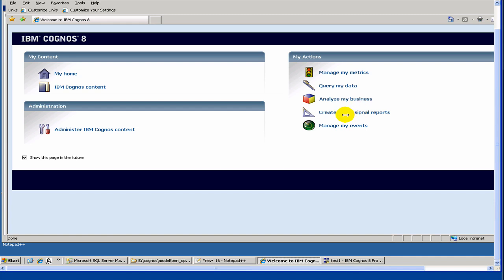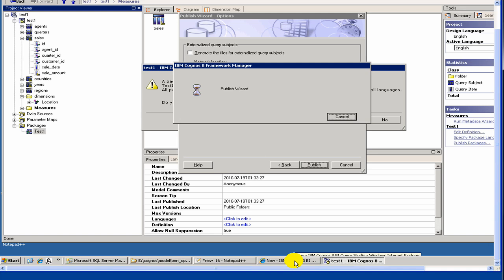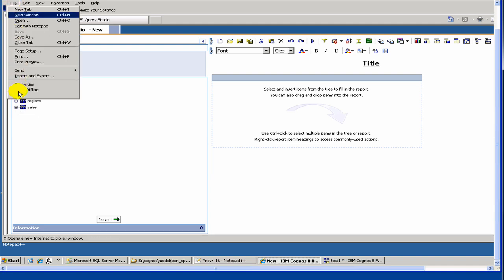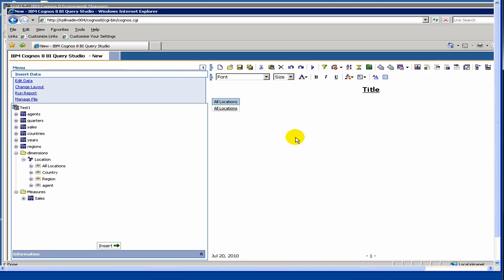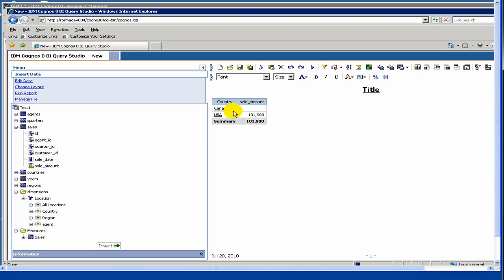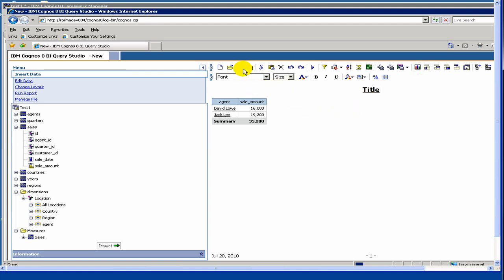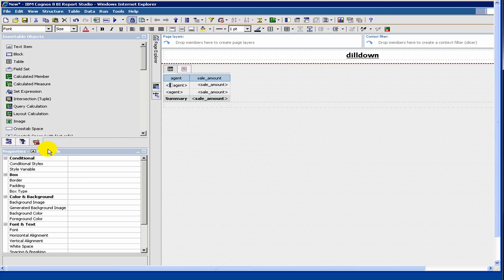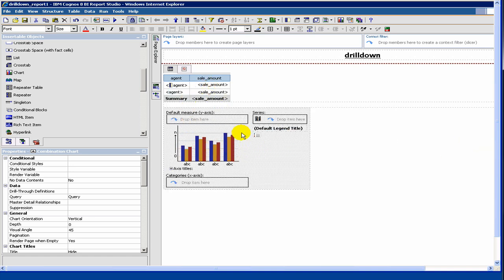Cognos Tutorial - 11 Drilldown Reports Part2